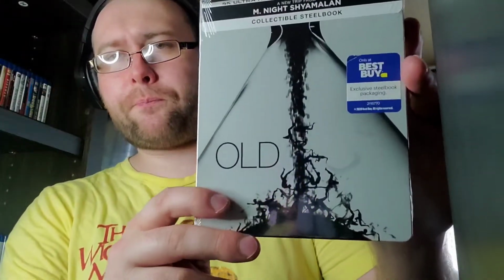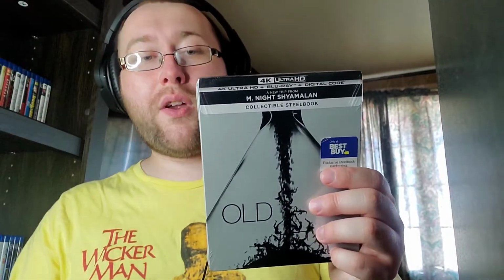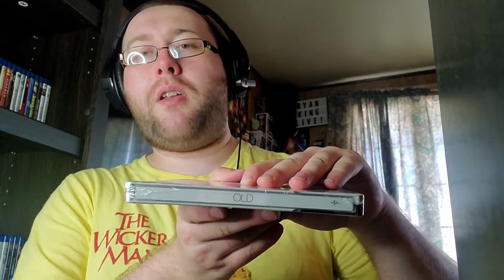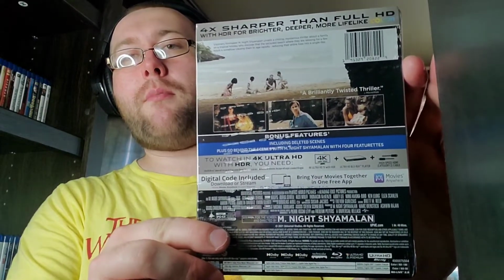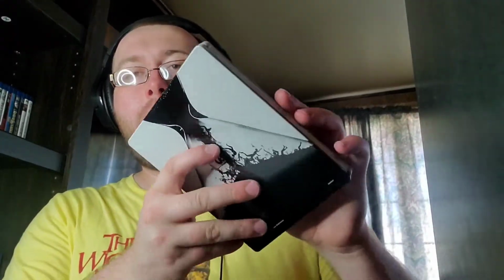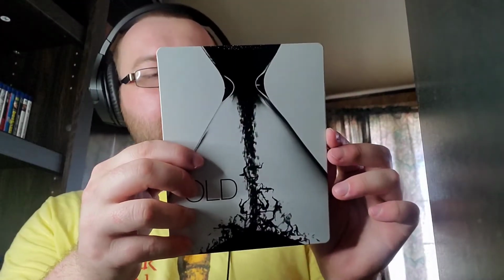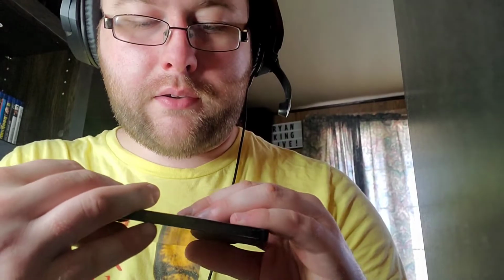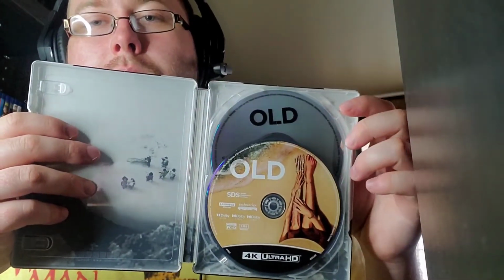OLD | Best Buy Exclusive 4K & Blu-Ray Steelbook Unboxing